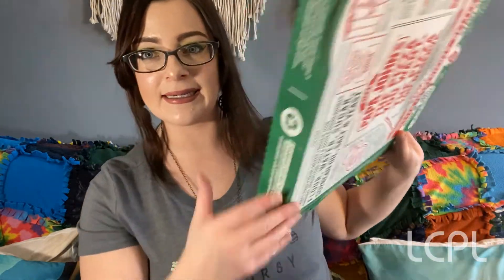Recycling Basics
Join Ms. Keelia for some useful recycling tips.